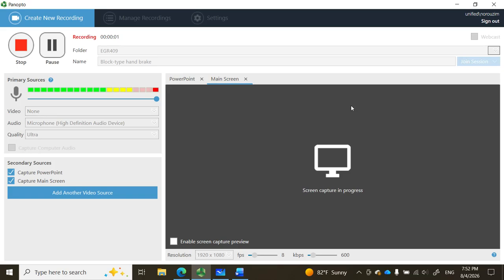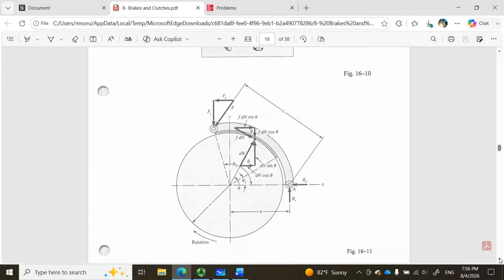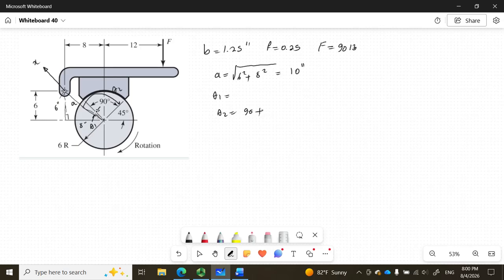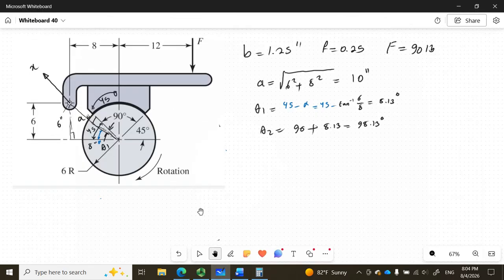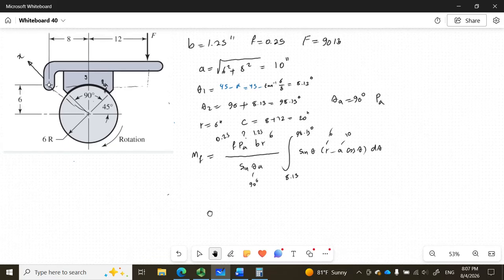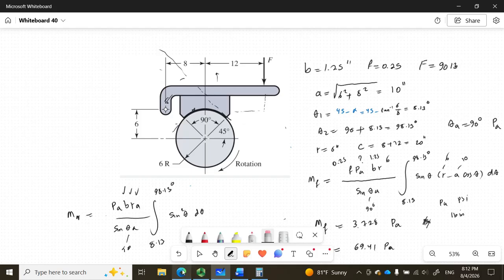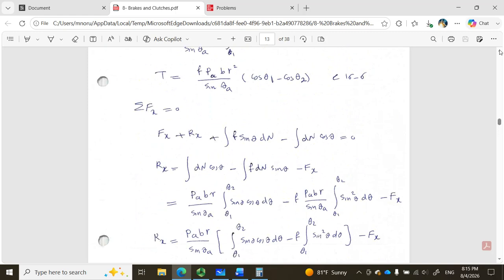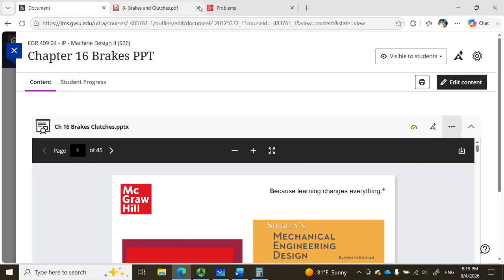Block-type Hand Brake Analysis